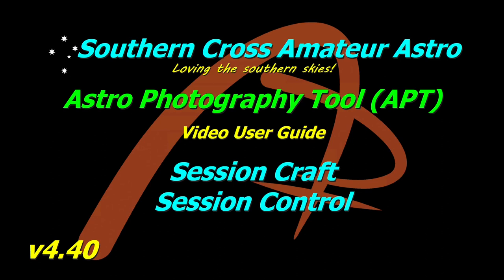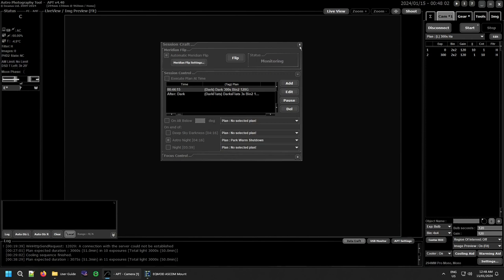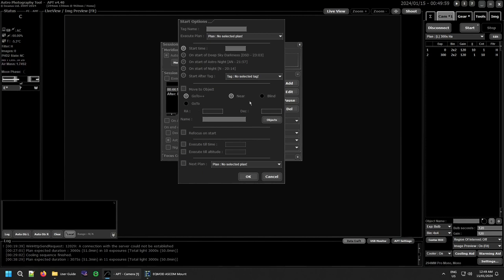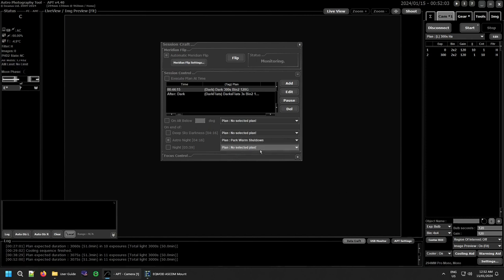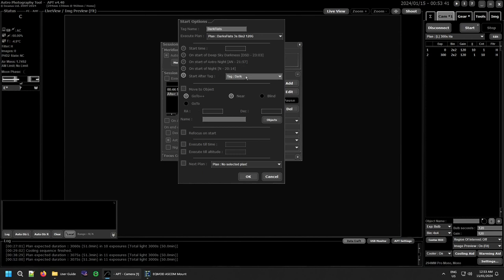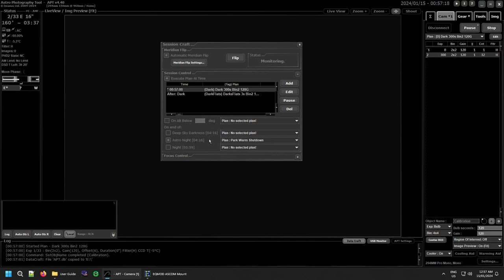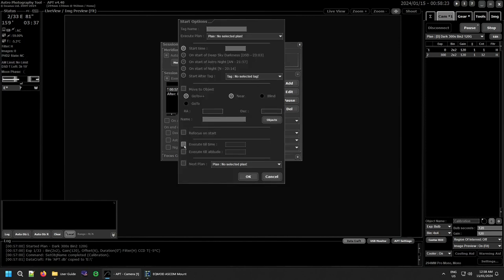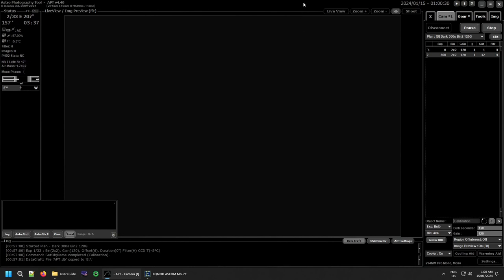APT User Guide - Session Craft - Session Control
Features - Session Craft - Session Control

*** Problem Cause Found & Temporary Solution ***
The problem with the pre-selected check boxes & editing in Session Control appears to be caused by enabling 'Refocus on filter change' in the Focus Control section of Session Craft. For some reason enabling this causes the issues detailed in the video & explains why it was only happening with my ASI294MM Pro. You can still use 'Refocus on filter change', just disable it when adding or editing plans in Session Control. Hopefully fixed in the next version of APT.

The Session Control section of Session Craft monitors for various events (triggers) and can execute defined imaging plans when the event is true. These plans can contain script commands for object changing, scope parking, camera warming and etc.

Support APT!
Having alternatives drives progress!